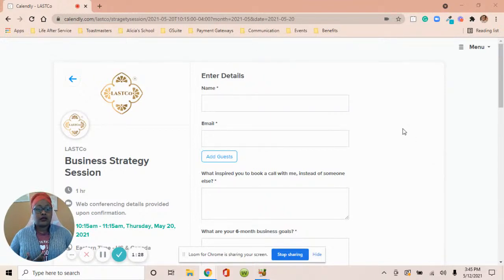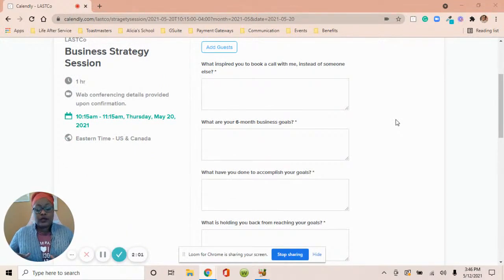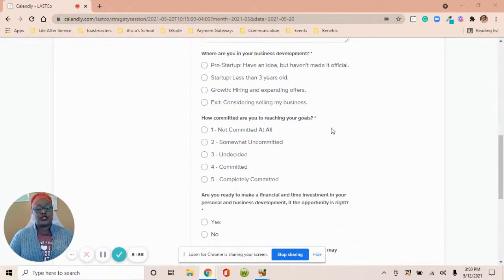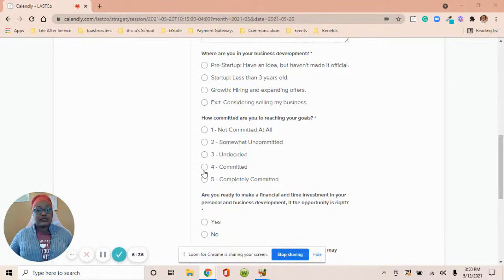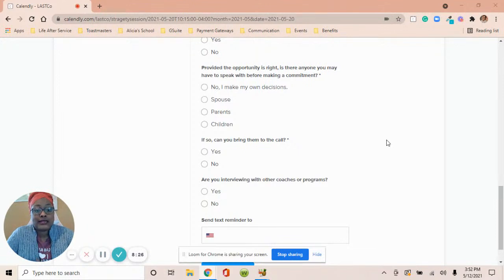Business Launch Prep School Module 7: Sales Basics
Module 7: Sales Basics of Business Launch Prep School

In this preview of Business Launch Prep School, we will discuss how to pre-qualify your leads, before the sales call.

If you would like to learn how to sell your coaching program, and you know making an investment in growing and developing your startup coaching business will help it grow and develop faster and strong, to learn more.